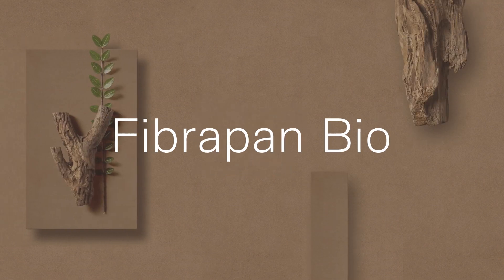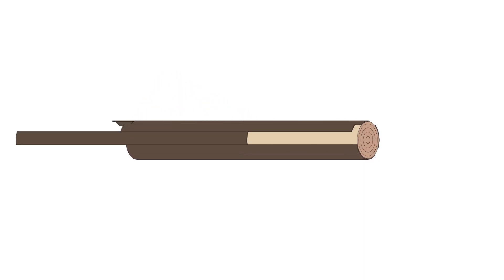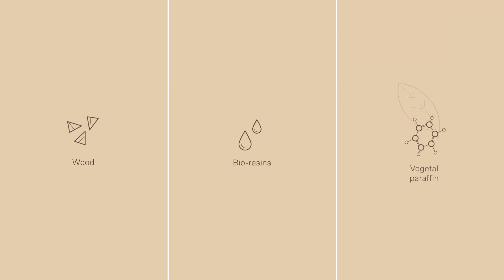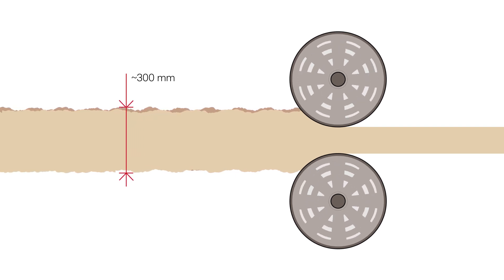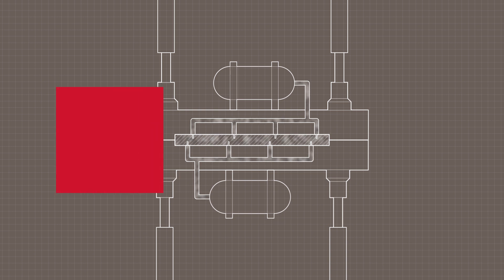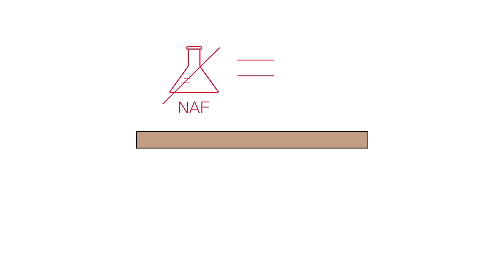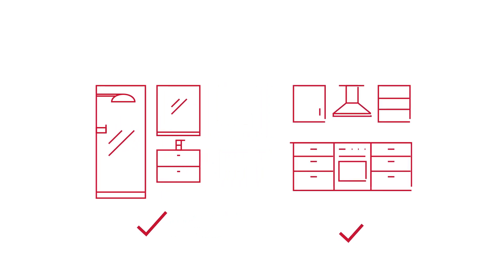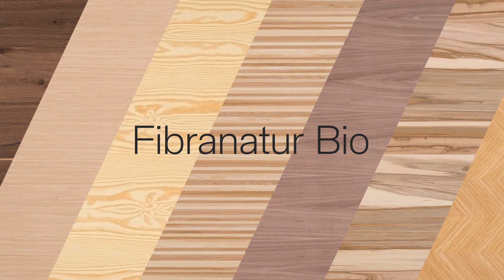Finsa Fibrapan Bio MDF with 100% bio adhesives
Finsa presents Fibrapan Bio, the first MR MDF in the market made with 100% bio adhesives extracted from the bark of the tree. Discover the process behind this revolutionary board.